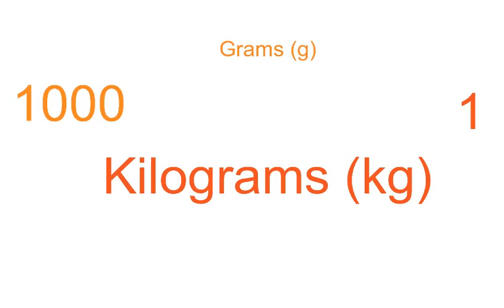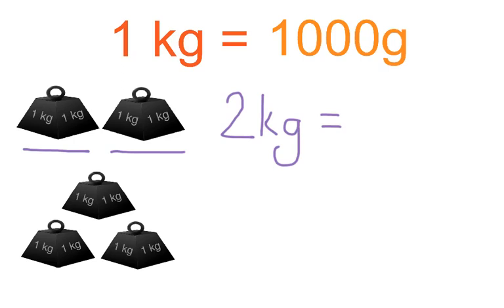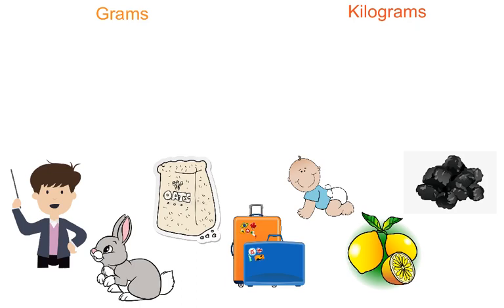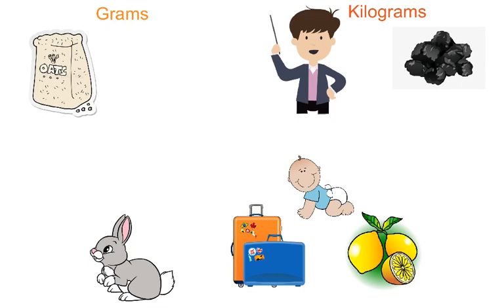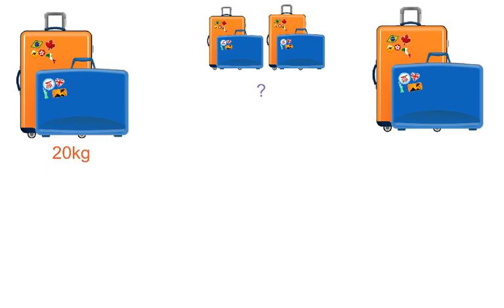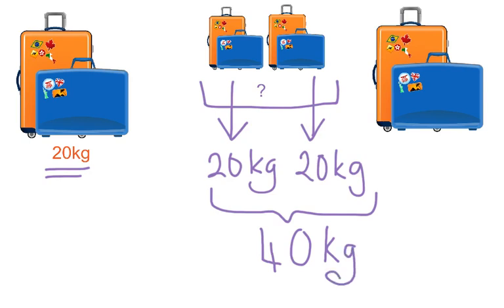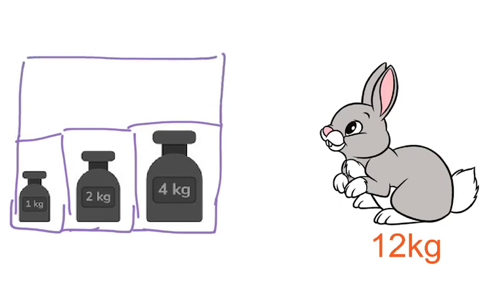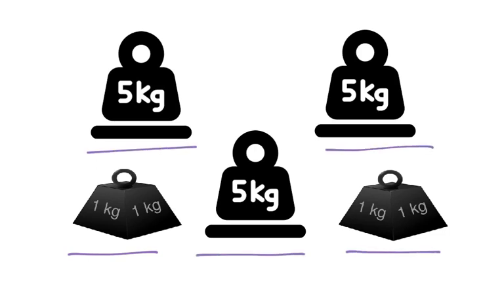Measuring Mass in Kg